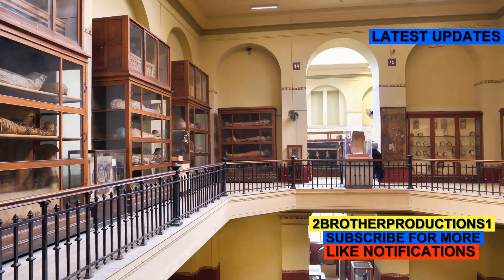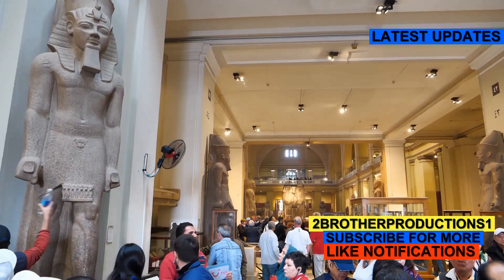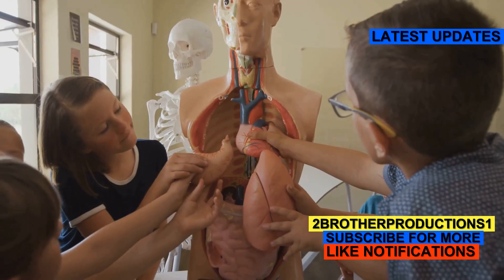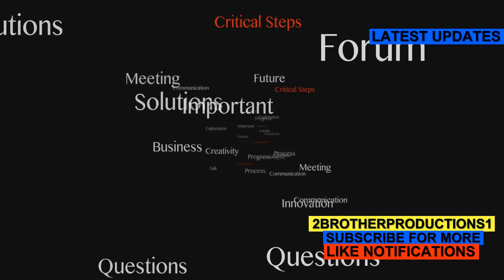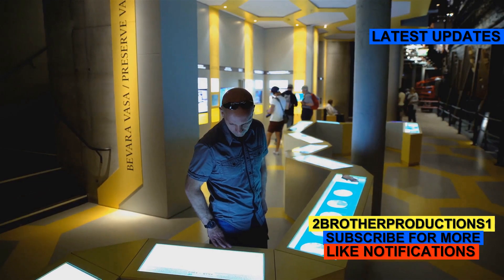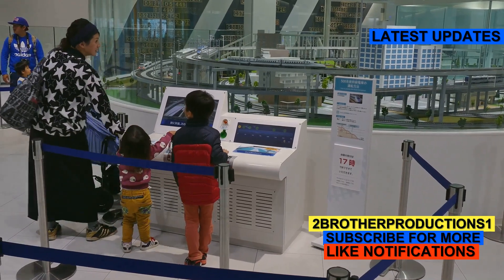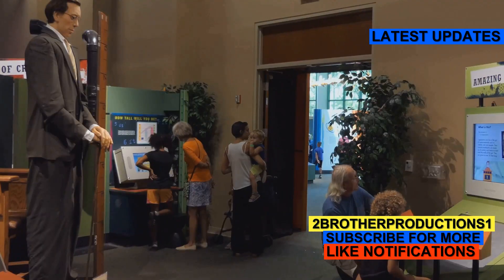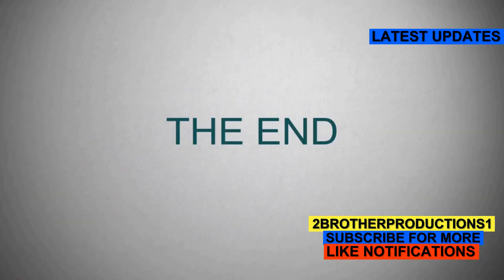The Mystery of the Chinese Unclaimed Bodies